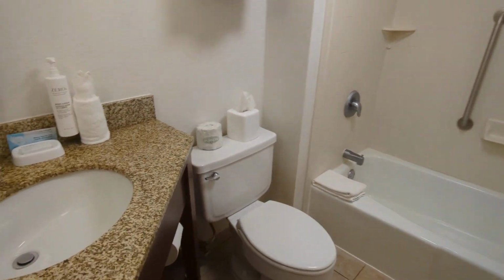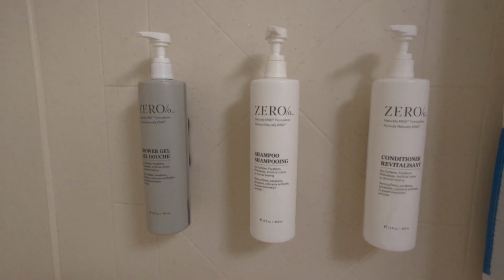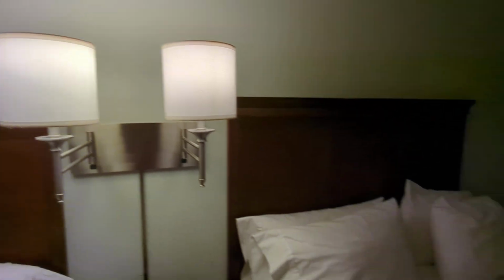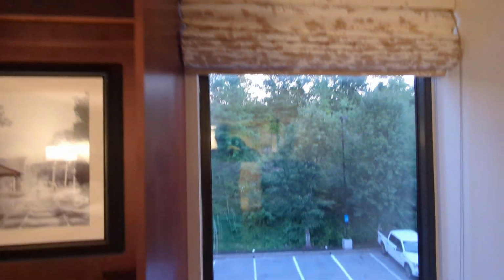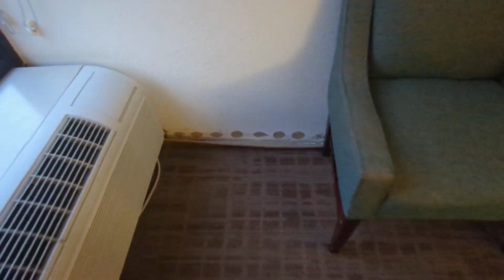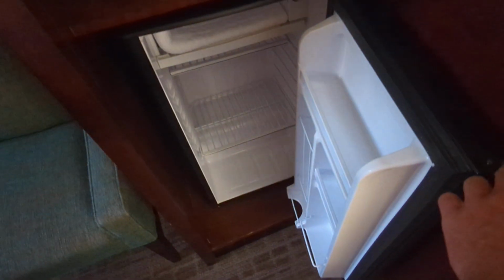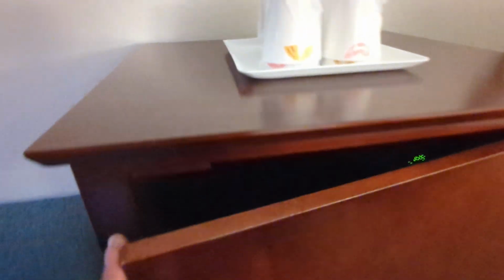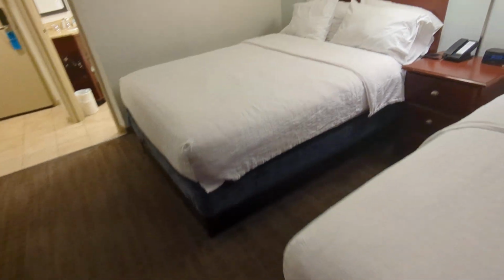Hampton Inn Beckley West Virginia ROOM TOUR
COMFORT IN COAL COUNTRY
Find us right off I-64, close to I-77. You'll find a choice of restaurants within minutes of our door, and Appalachian-inspired cuisine and crafts at Tamarack are a mile away. West Virginia University Technical Institute and the Exhibition Coal Mine 10 minutes from our hotel. Enjoy free WiFi, free daily hot breakfast, and our outdoor pool.

List your vacation rental on Booking.com (1st 5 bookings are commission free!)